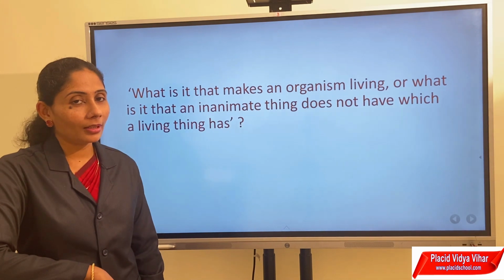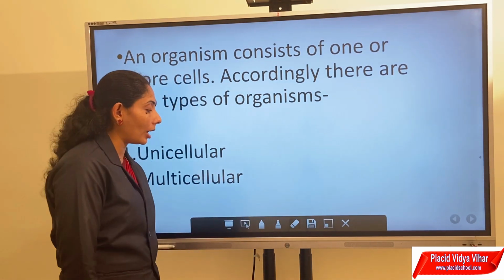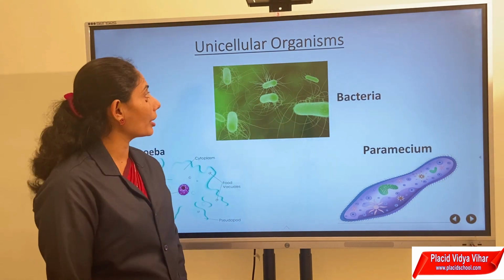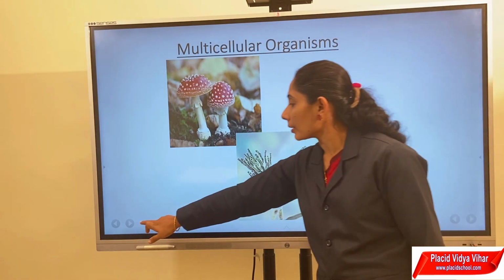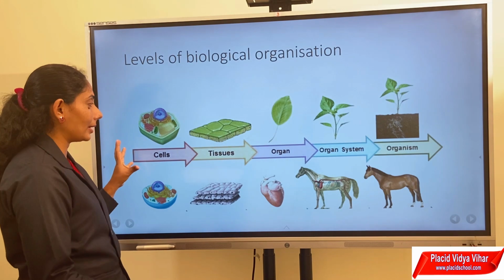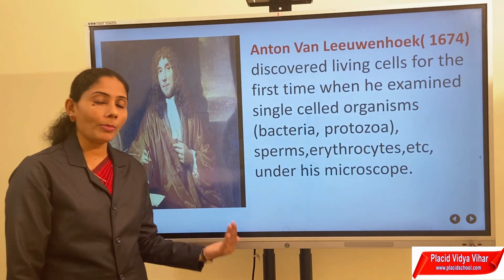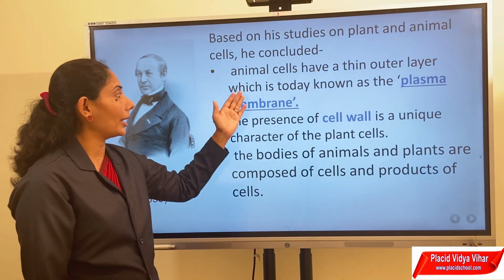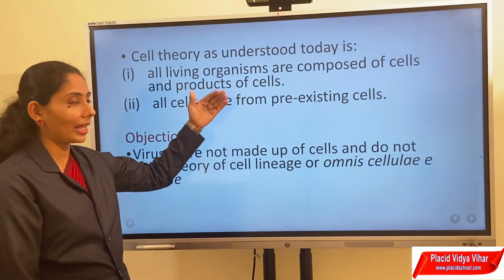Class XI Biology Cell Part 1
Class by MS  Dimple Varghese.